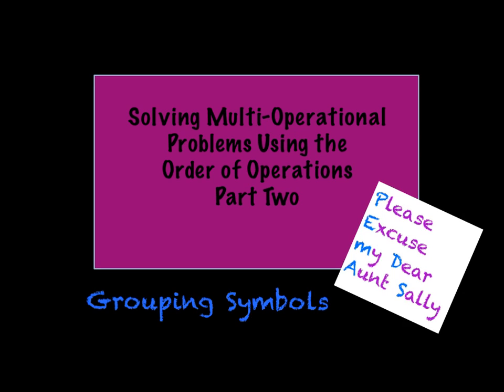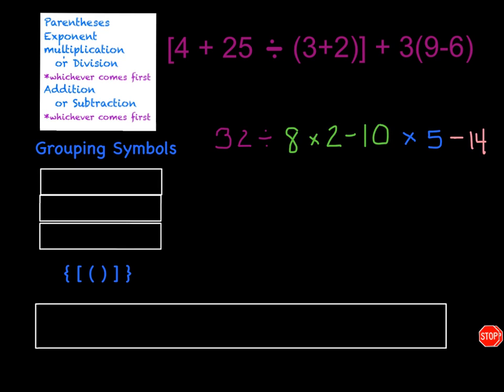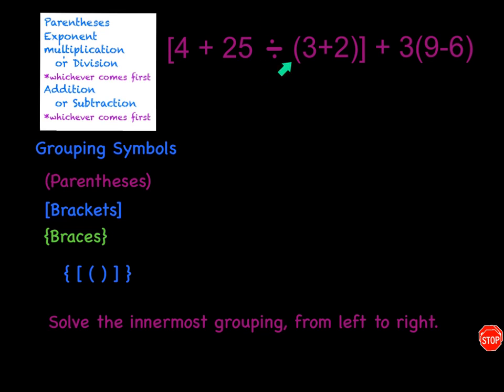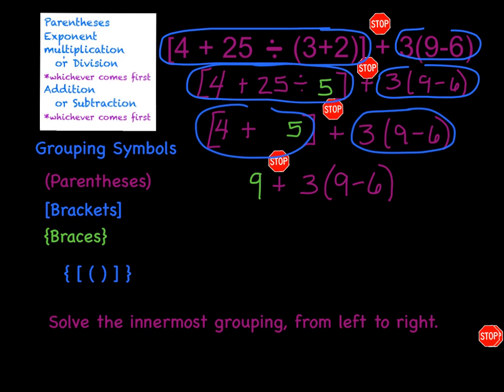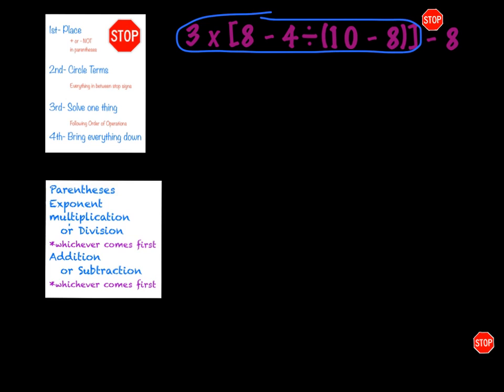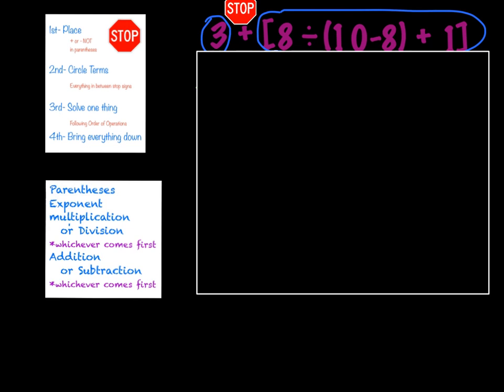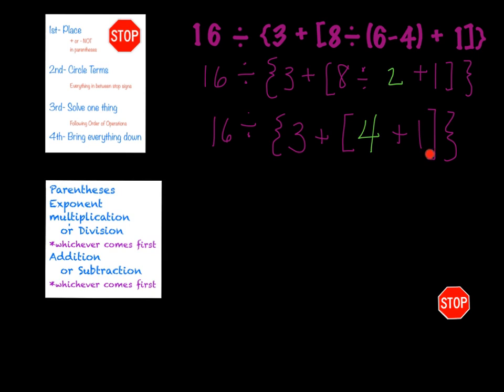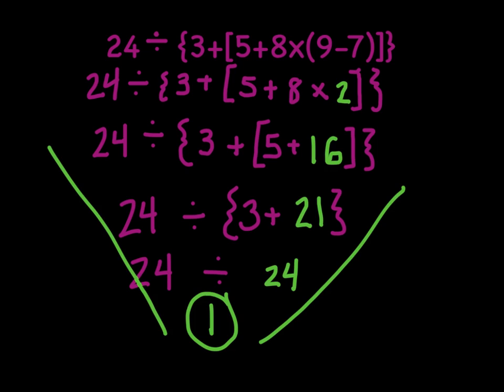Order of Operations - grouping symbols